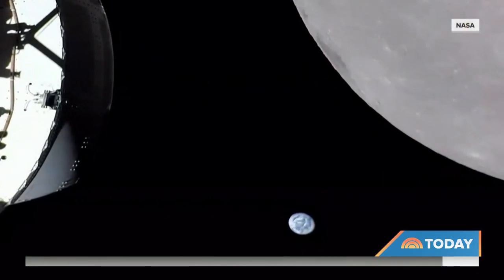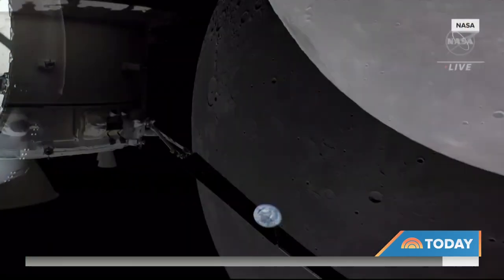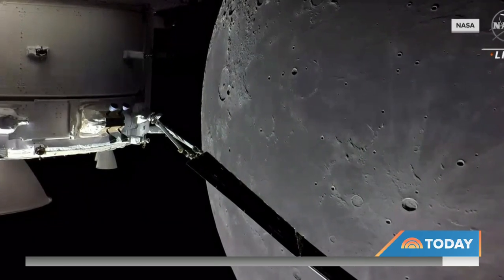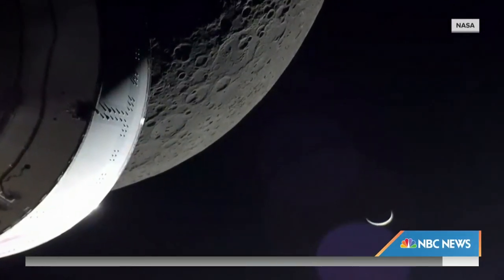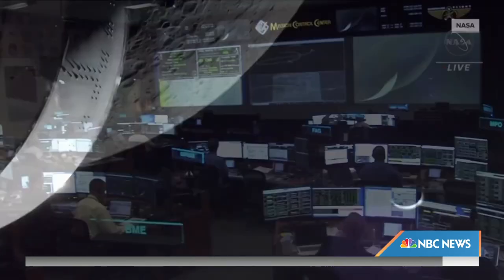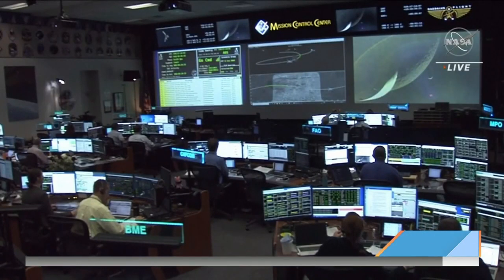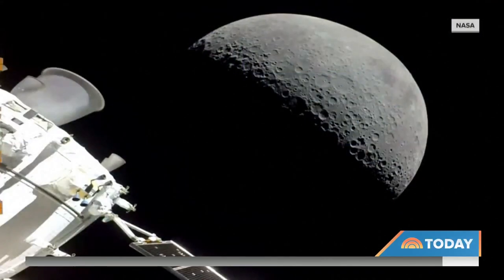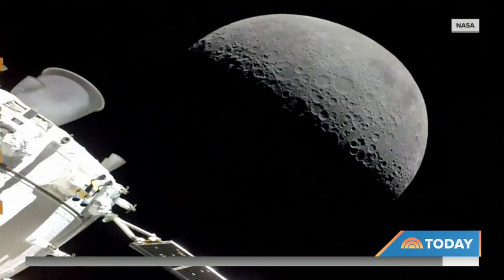See The Stunning New Images Captured By NASA’s Orion Capsule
NASA’s Orion capsule swooped in one last time around the moon, passing within 80 miles of the lunar surface and capturing an amazing view of a crescent Earth.